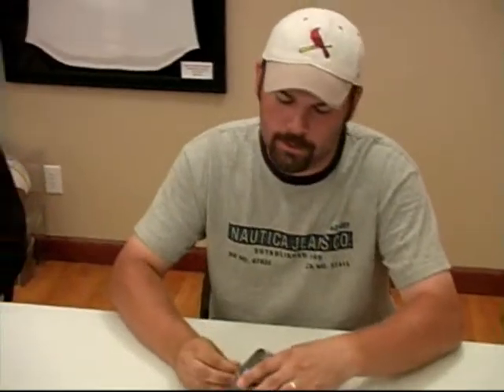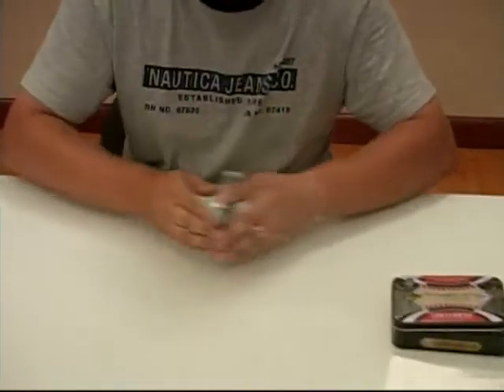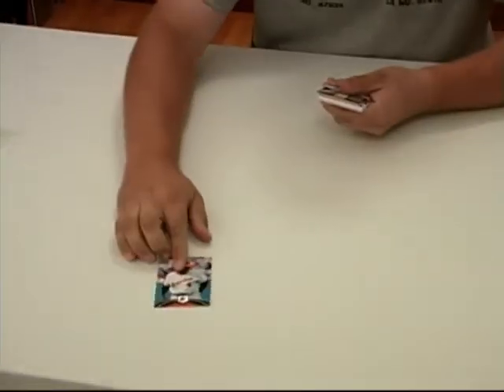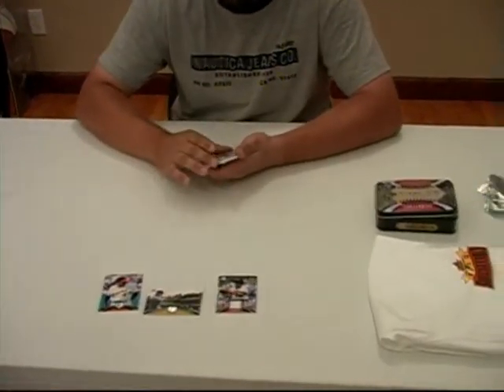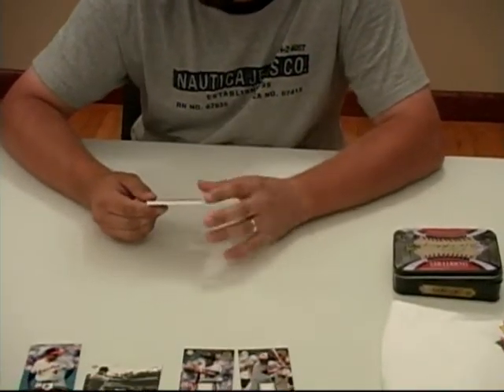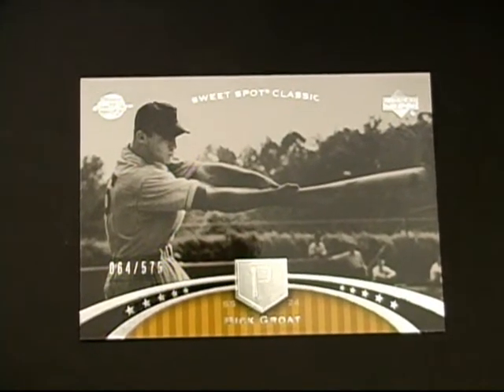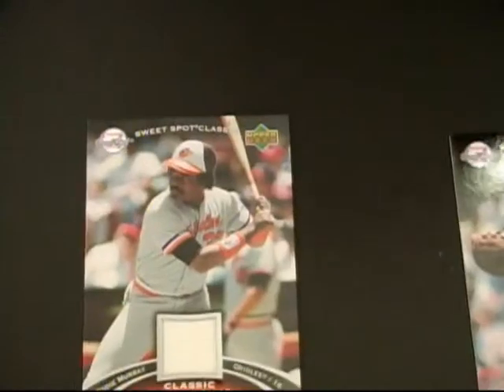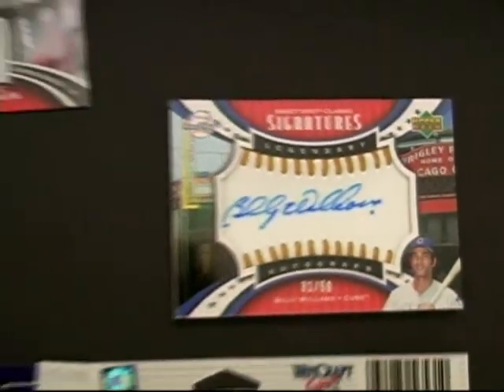2007 Sweet Spot Classic Baseball break at Fox Sports Cards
Fox Sports Cards in beautiful Marion, Illinois opens a box of 2007 Sweet Spot Classic Baseball.